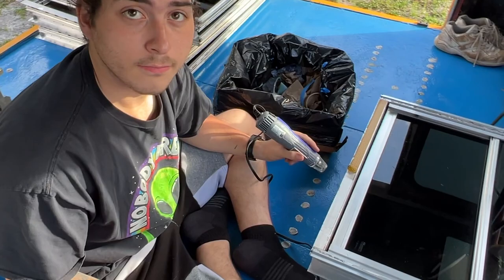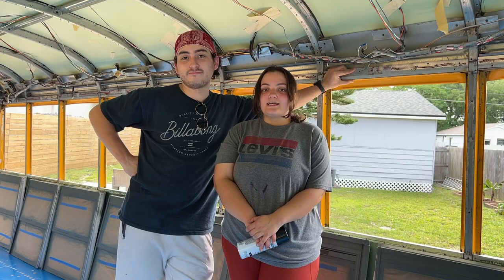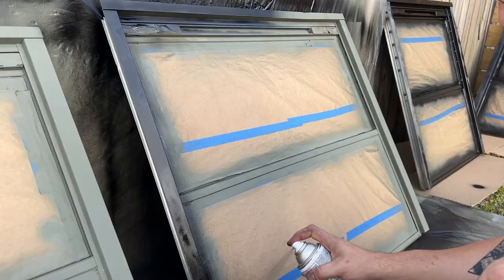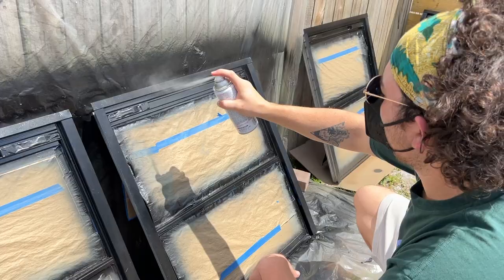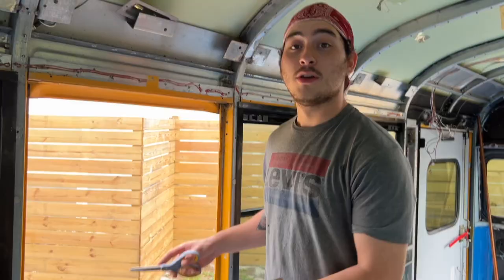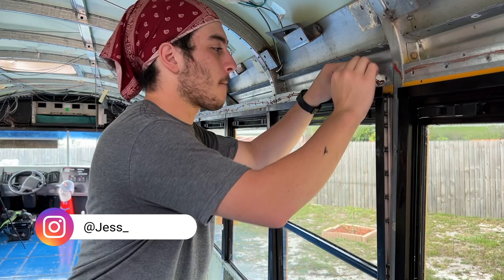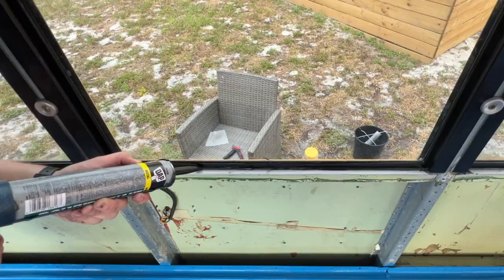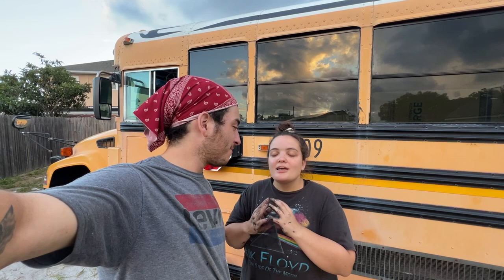Painting and Sealing Windows | School Bus Conversion Ep.10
ALL PRODUCTS USED IN VIDEO ARE LINKED ON OUR AMAZON STOREFRONT:
From cleaning, prepping, painting, to sealing this was one long and laborious project. You would think leak proofing some windows would be an easy task. However, after an entire month of doing this project we realized we were sadly mistaken. Having a completely sealed bus is essential. Just try and be patient with yourself and the project timeline. We are happy to be moving from the windows to the subfloor!